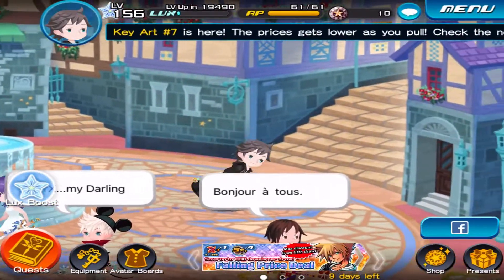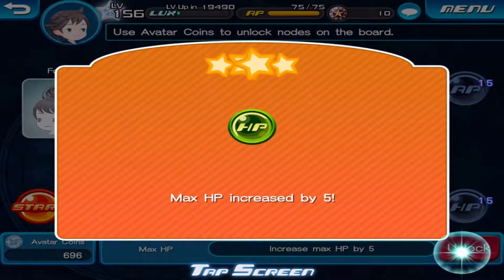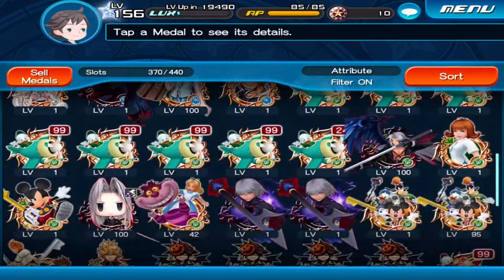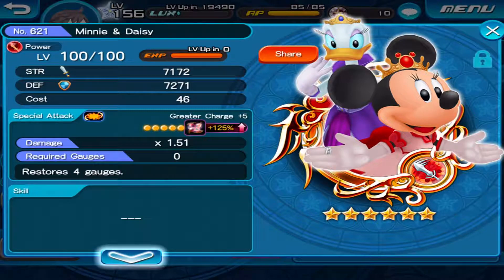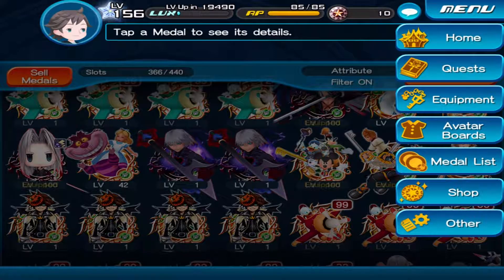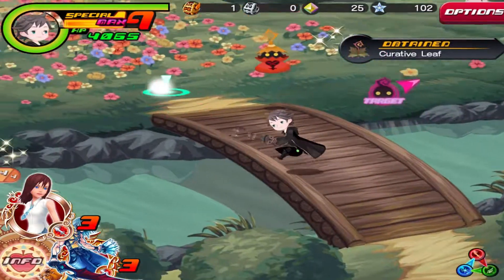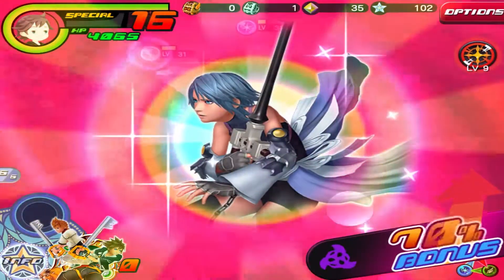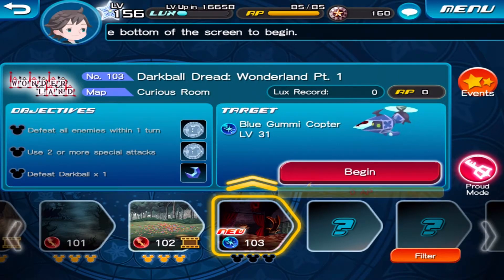Let's Play Kingdom Hearts Unchained X - Part 12 - Darkball Panic, Part 1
Our quest to hunt down the Darkball Heartless that are invading the other worlds begins as we return to Dwarf Woodlands and begin to clear the woods and the mines of the Heartless that are plaguing the area.